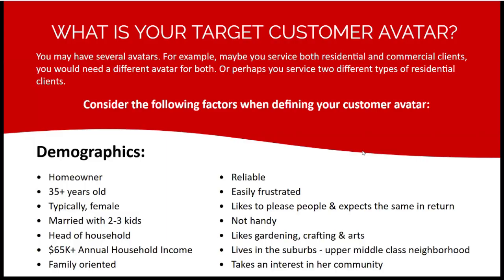Defining Your Target Market: Key to Roofing Marketing in 2025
00:04 - Defining Your Target Market Using the 3 M’s of Marketing: Market, Message & Media
01:43 - Building Customer Avatars: Uncovering Pain Points
04:28 - Crafting Your Message: How to Develop a Unique Selling Proposition (USP)
06:07 - Building Trust Using Credentials, Testimonials, and Authentic Visual Content

In this video, Luis discusses why defining your target market is essential for roofing businesses aiming to grow in 2025. Learn how to stop marketing to "everyone" and focus on specific customer segments, such as homeowners and real estate agents, to boost your ROI.

Discover strategies for creating detailed customer profiles (avatars) and how to connect with them through the right messages and channels.

We’ll also cover how to build trust with your audience using credentials and testimonials, positioning your business as the go-to choice in the roofing industry. Watch now to take your marketing to the next level!